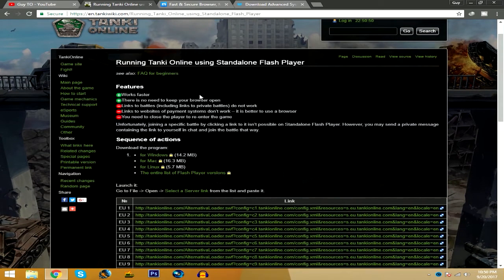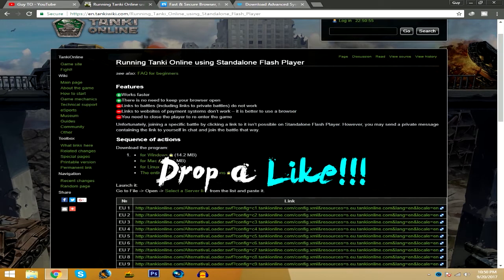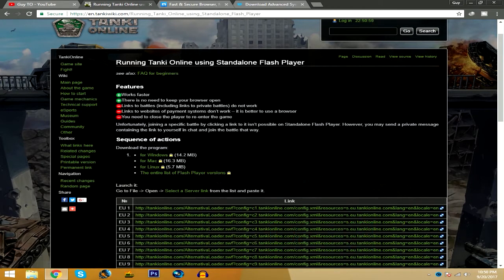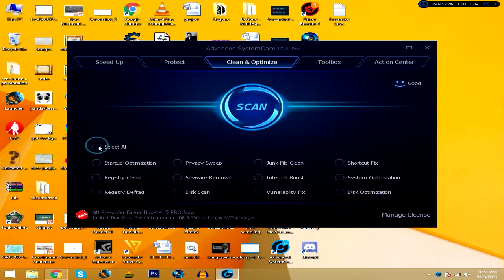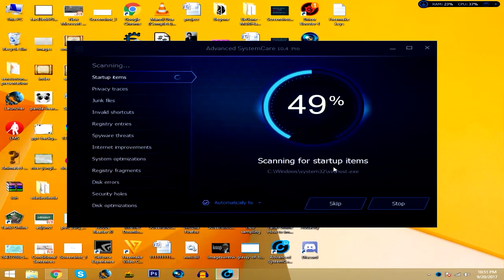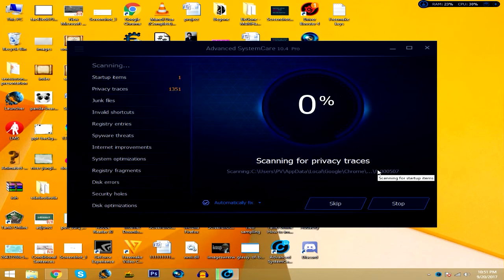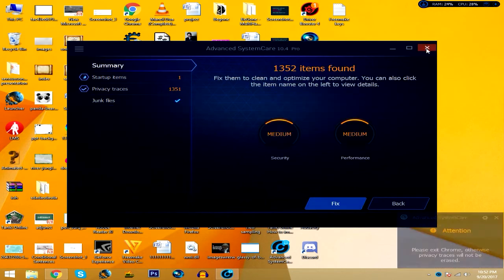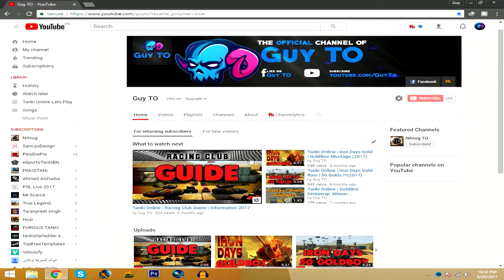How To increase FPS in Tanki Online | Reduce Lag | Tutorial 2017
how to increase fps in tanki online , reduce lag in tanki, fix lag in tanki,как уменьшить отставание в танках онлайнكيفية زيادة إطار في الثانية في تانكي على الانترنتHow To increase FPS in Tanki Online | Reduce Lag | Tutorial 2017

как увеличить fps в танках онлайн
как исправить отставание в танках
 how to reduce lag or fix lag in tanki online and how to boost FPS in pc and all related problems will be solved in this video. I personally really hate it when tanki online becomes glitchy and laggy so in this video i will show you how to increase fps in tanki online 2017 how to fix lag in tanki online 2017 how to reduce lag in tanki online.

Tanki Online is a free multiplayer, browser-based, free-to-play game in the arcade tank simulator genre. It was created, and is developed and supported by AlternativaPlatform.